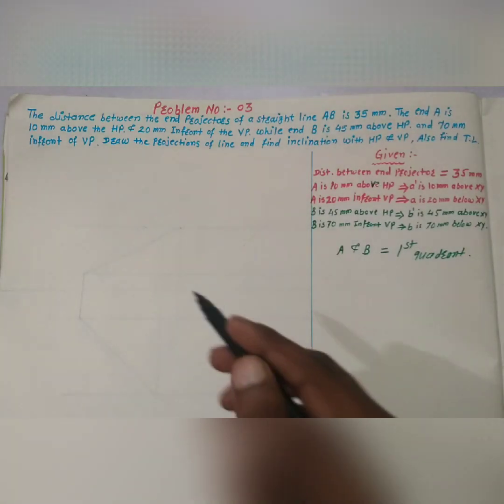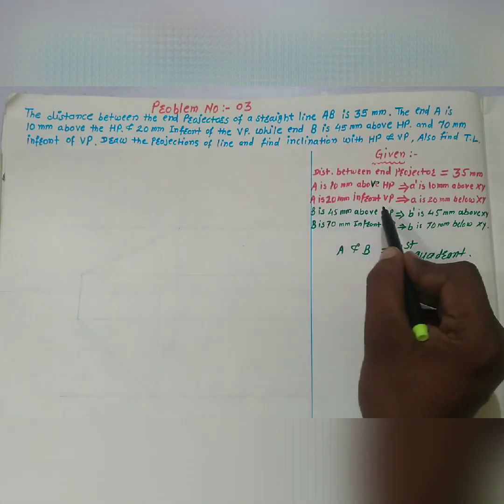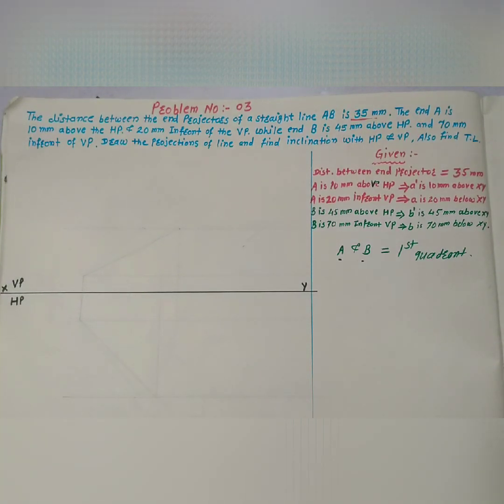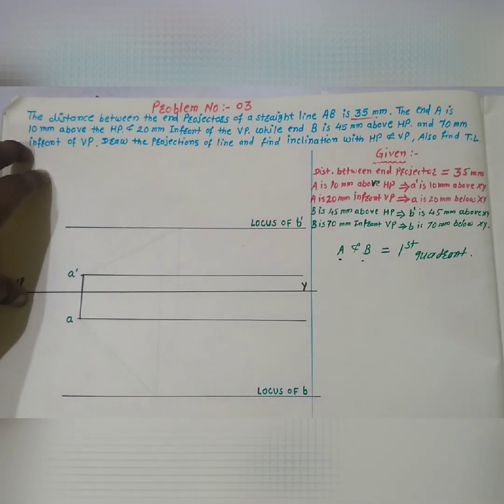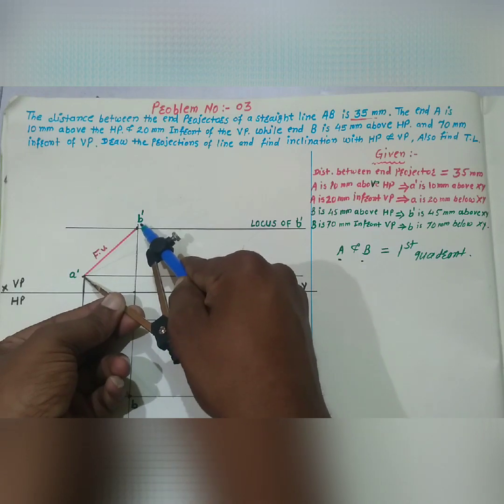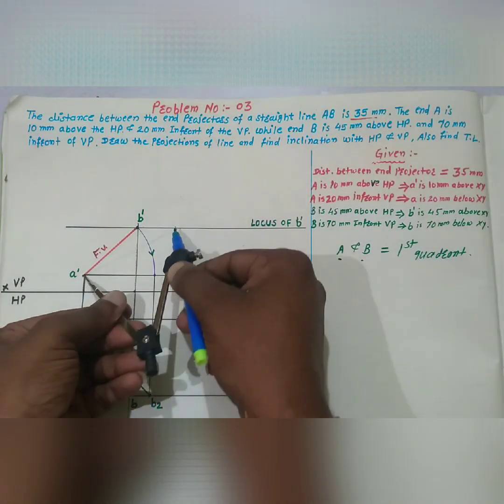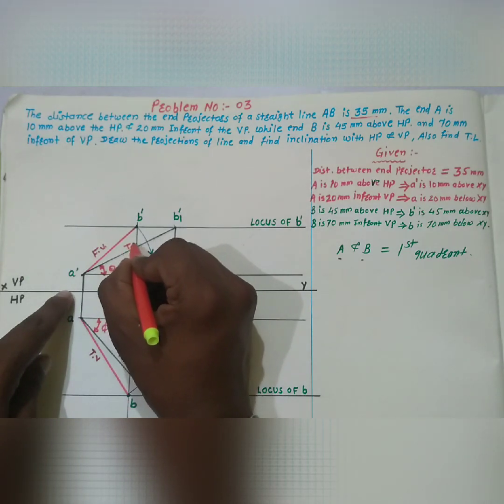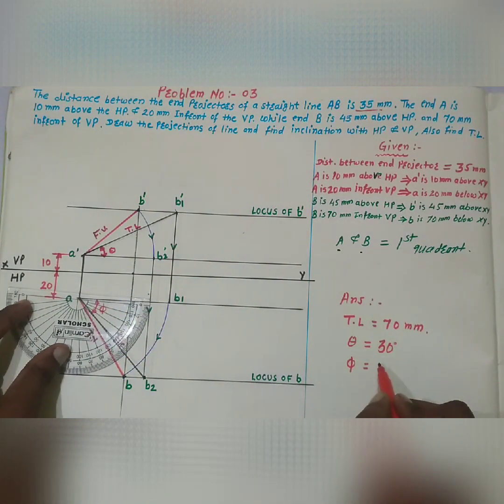Problem 3 projection of line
Engineering Drawing/ Graphics